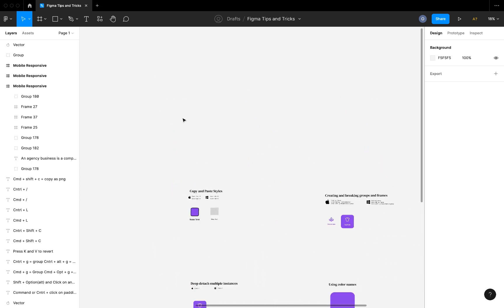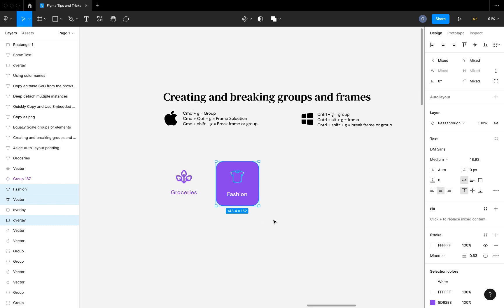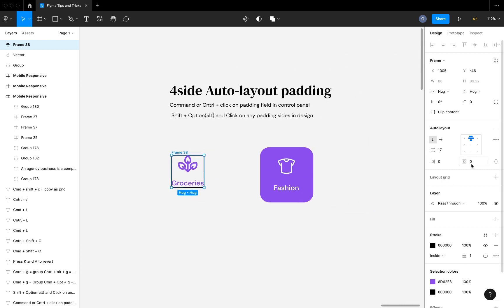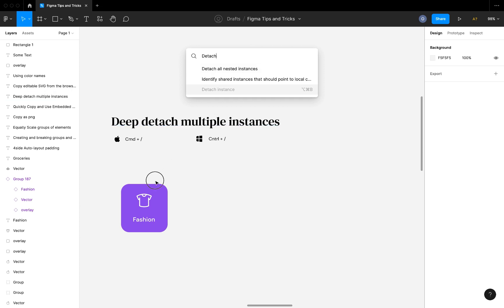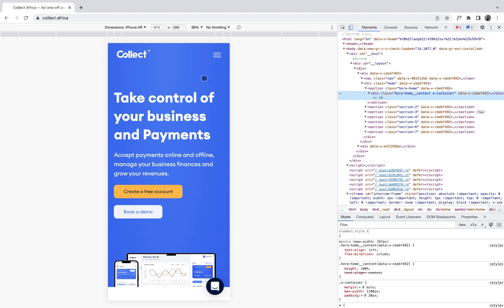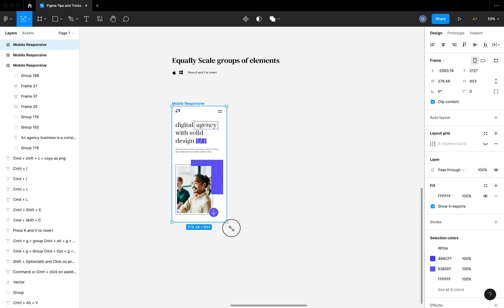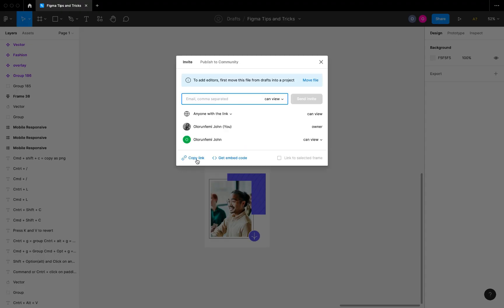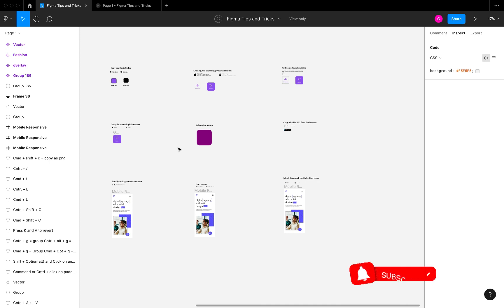Essential Figma Tips to work 10x faster in Figma. Speed up your design with these Figma shortcuts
Learn Figma Tips and Shortcuts